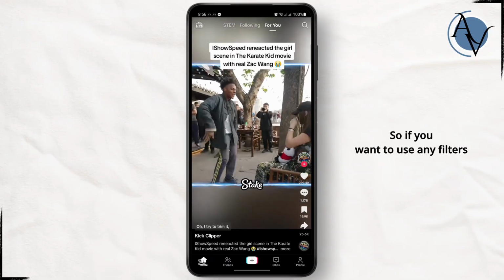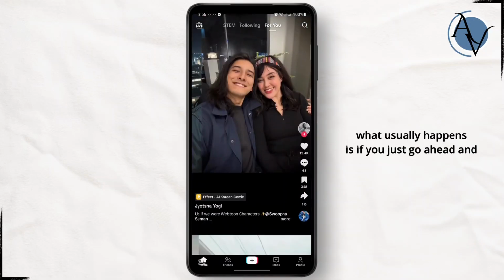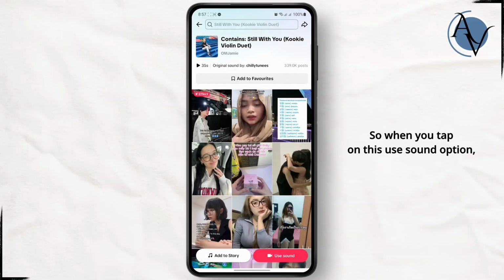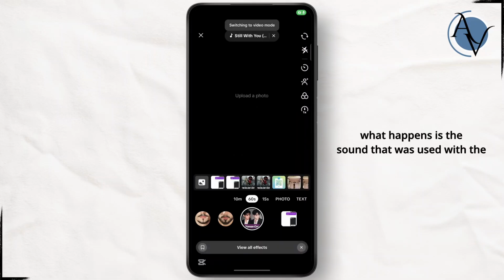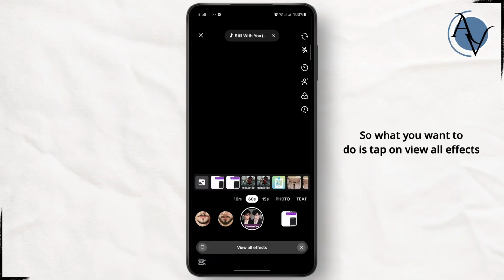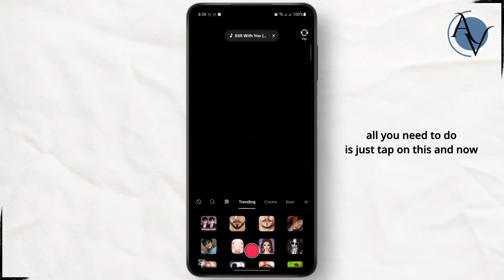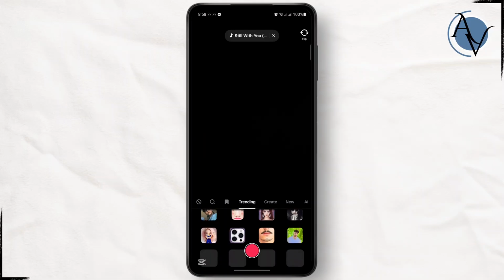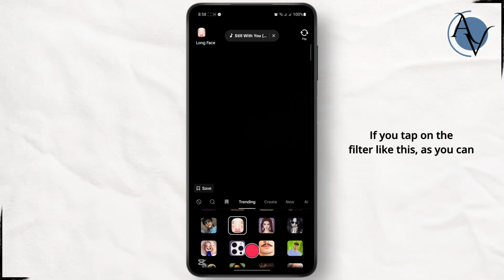How to Remove Filters from TikTok Video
Learn how to easily remove filters from your TikTok video in this step-by-step tutorial. Whether you’ve used the wrong filter or simply want to showcase your content without any effects, this guide will walk you through the process.

In this video, you’ll discover how to remove filters from your TikTok video, including how to remove the invisible filter and restore your original footage.

Timestamps:
0:00 Introduction
0:25 Step 1: Accessing Your TikTok Video
0:55 Step 2: Removing the Filter